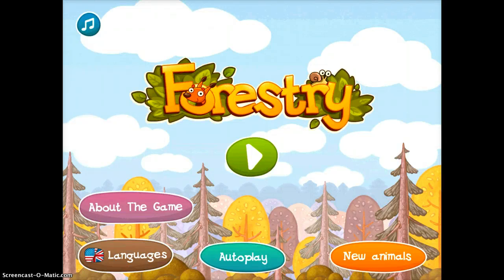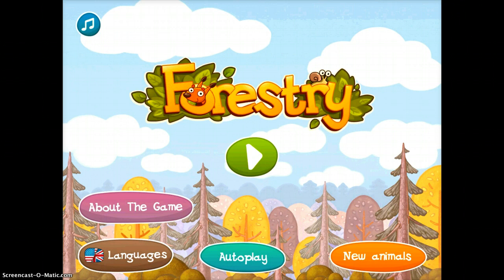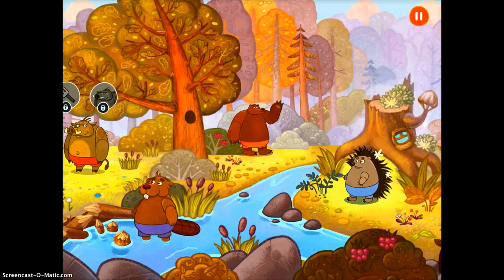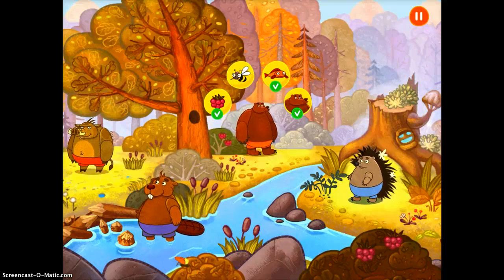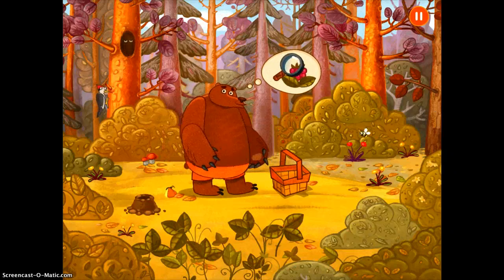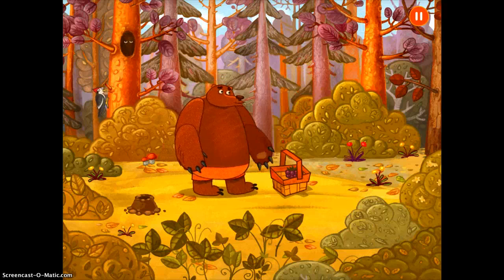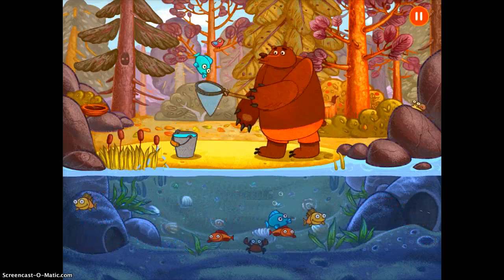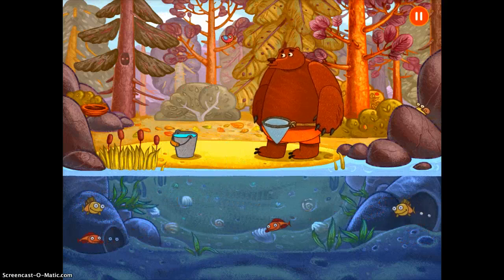Forestry - Funny Animals App Demonstration